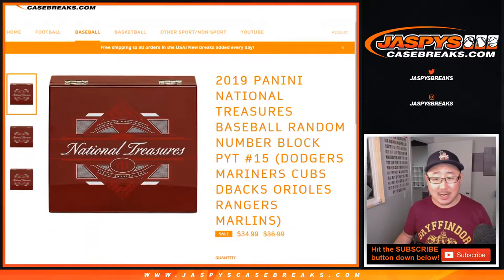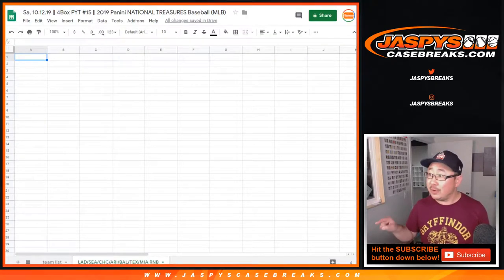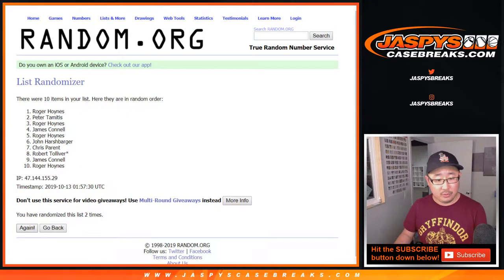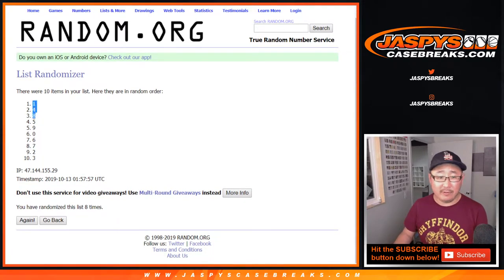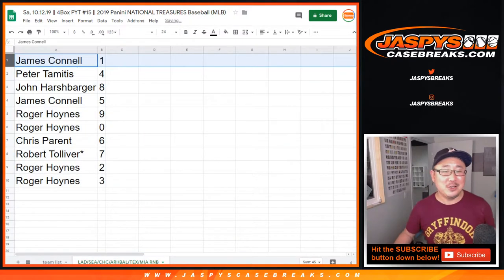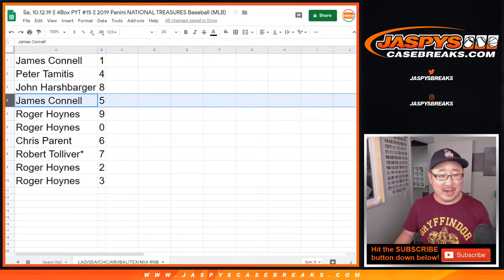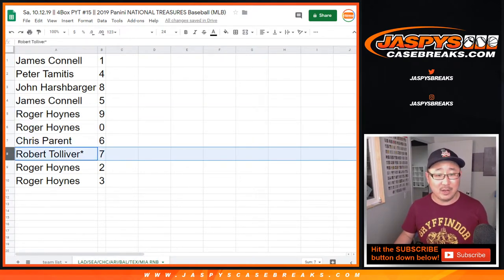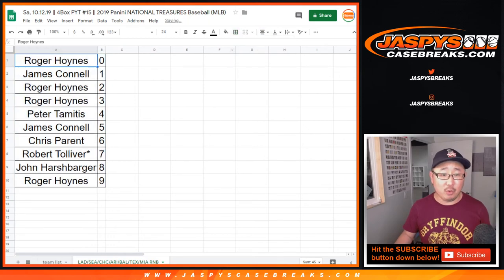LAD/etc RNB || Sa, 10.12.19 || 4Box PYT #15 || 2019 Panini NATIONAL TREASURES Baseball (MLB)